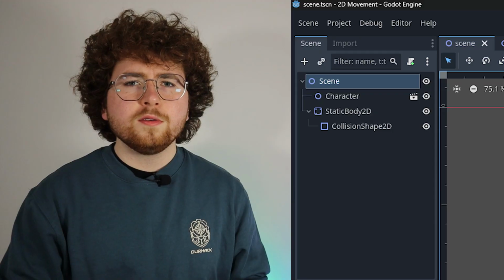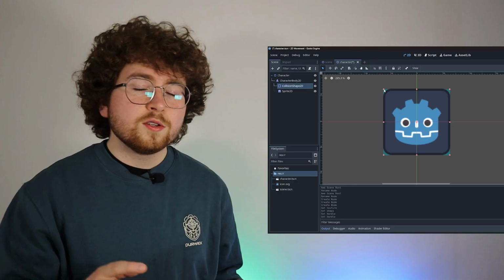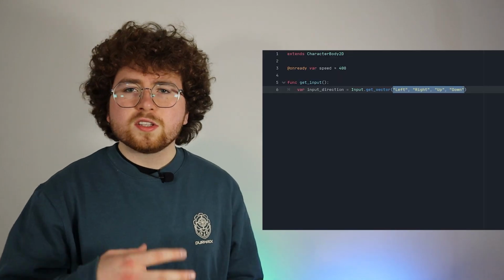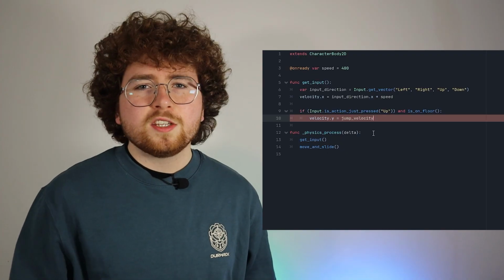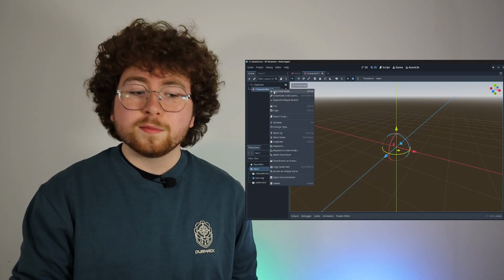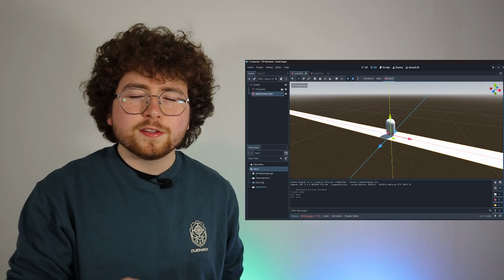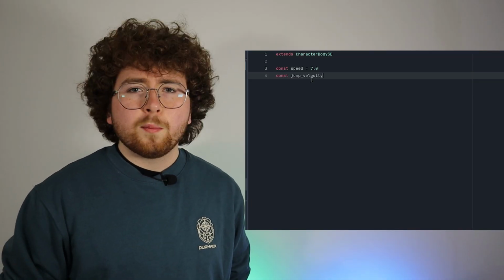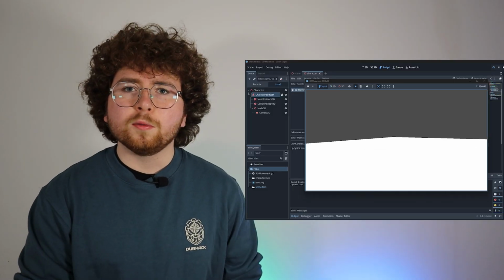Get Moving with Godot Workshop by Oscar Ryley | DurJam 2025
Oscar's Godot Workshop was recorded for  DurJam: Remastered - the first Durham University Game Jam after a 5 year hiatus!

Content, Presentation, Cinematography & Production: Oscar Ryley